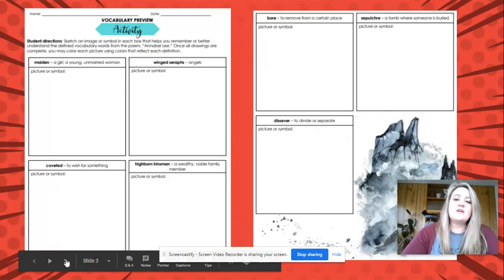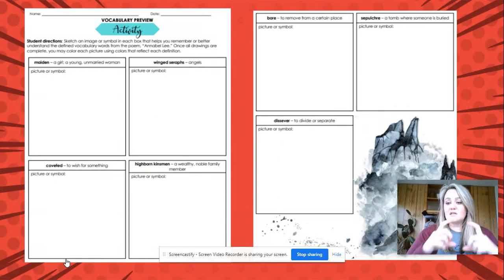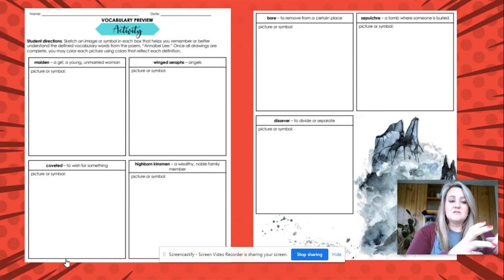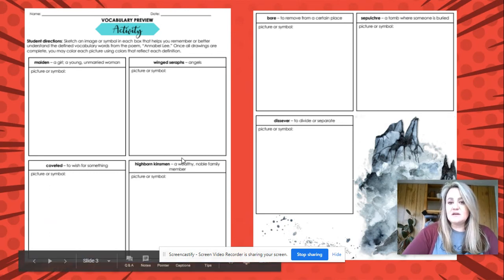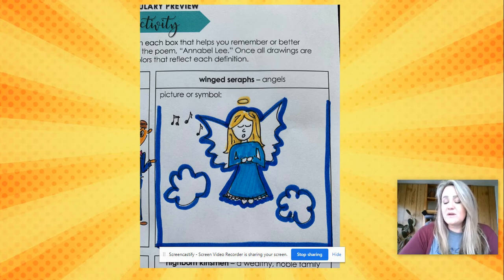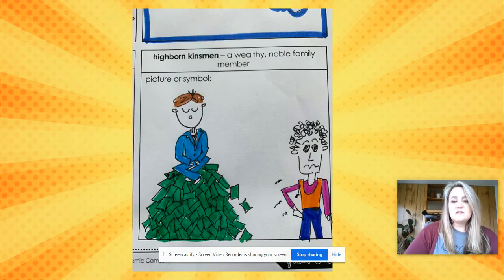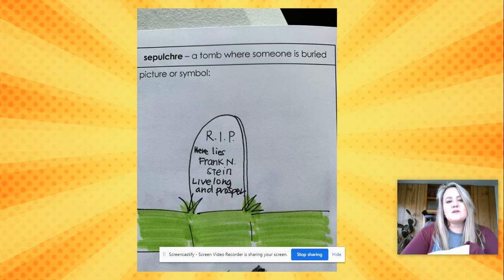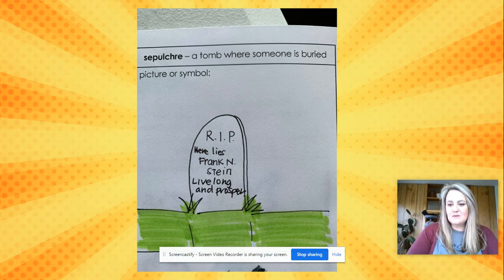Poe Poetry Vocab Worksheet Instructions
Vocabulary Worksheet instructions